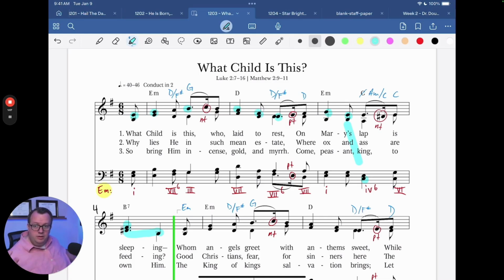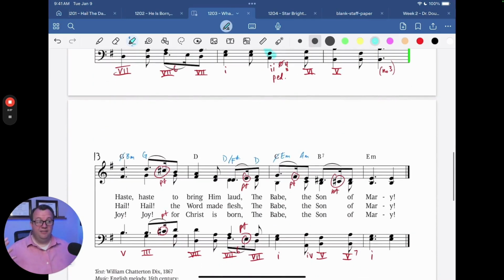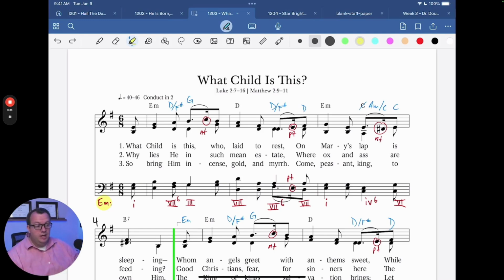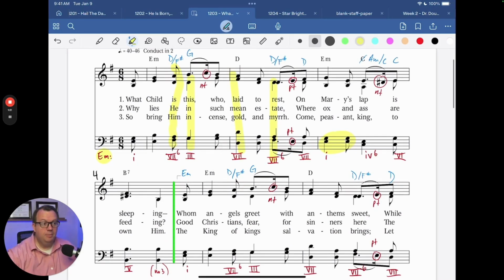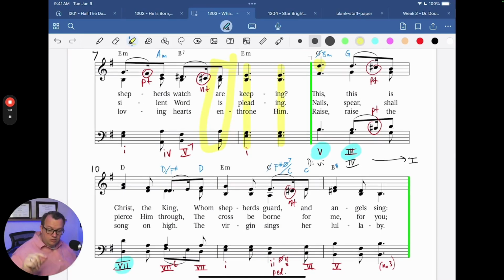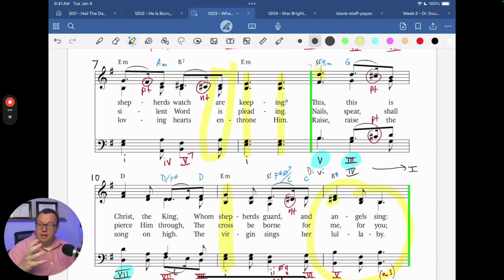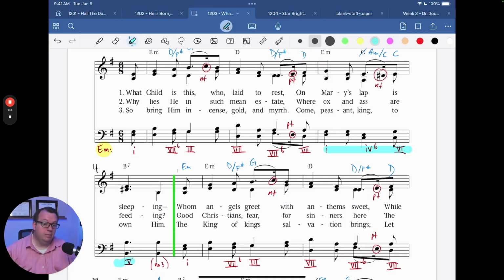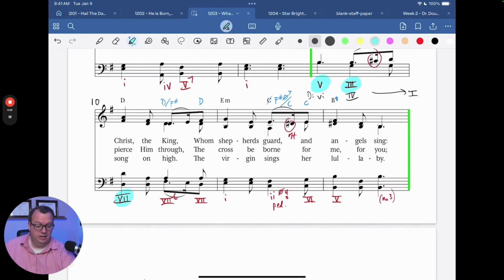Analysis of Hymn No. 1203, "What Child Is This?" | New LDS Hymnal Reviews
How can you simultaneously depict the mystery and the majesty of the Lord’s Nativity in one 16-measure piece of music? We will find out in this video. I’m reviewing the newly released Hymn No. 1203 from the new LDS hymnal, “What Child Is This.”

👇HOW CAN I HELP YOU LEARN TO WRITE MUSIC? 👇

✅ Start writing today with my 10 LDS Music Commandments

👉 Make your music LOOK as great as it sounds

0:00 - Intro
0:58 - Technique 1 - Lyrical Melodies Born from Boring Arpeggios
3:23 - Technique 2 - Regal Rollicking Rhythms
5:57 - Technique 3 - Filling Somber Scenes With Joy
8:22 - Technique 4 - Shepherd Salvation Progression
13:46 - Technique 5 - Strongest Minor Key Cadence
18:54 - Dr. Doug's Opinion Of This Hymn